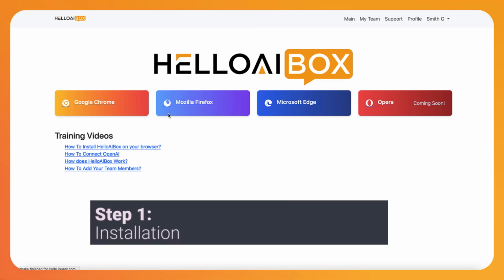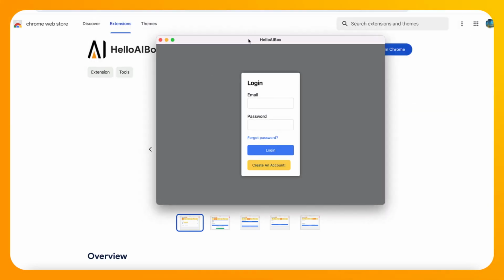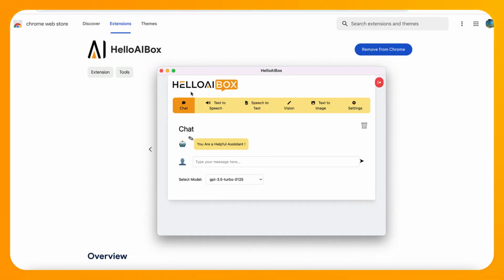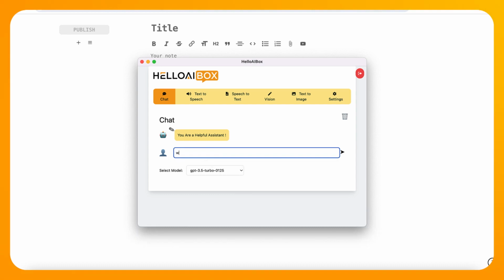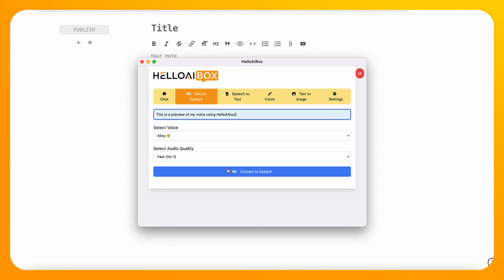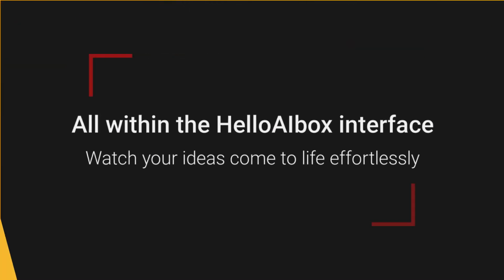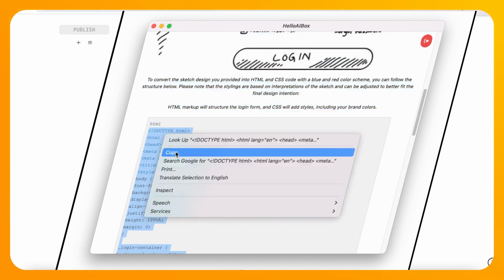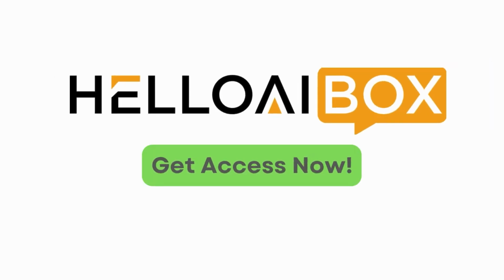HelloAIbox Review world's no1 AI Your All-in-One AI Content Creation Studio Box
HelloAIbox
Your All-in-One AI Content
Creation Studio Box
Imagine: Generating any content you desire, from compelling blog posts to stunning visuals (Audio, Images), with just a few taps.

HelloAIbox is a powerful browser add-on compatible with popular browsers like Chrome, Firefox, Edge, and Opera. Simply install the add-on and activate it with a simple tap of your keyboard shortcuts. Say goodbye to tedious tasks and hello to effortless content creation with HelloAIbox.

HelloAIbox is powered by OpenAI and GPT-4 API, ensuring cutting-edge technology and unmatched results. You need to use your OpenAI API key, and only pay for what you use, with OpenAI's transparent pay-as-you-go pricing.

Don't just create content, create remarkable content with HelloAIbox.